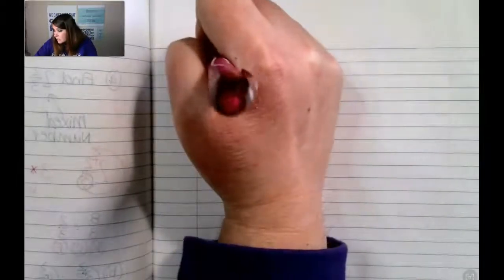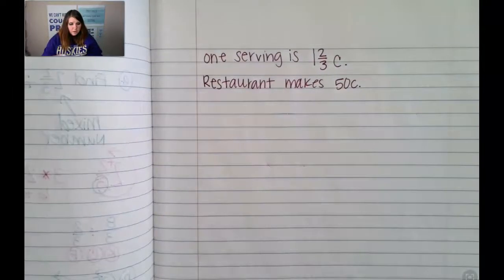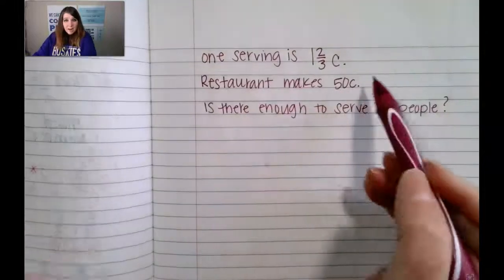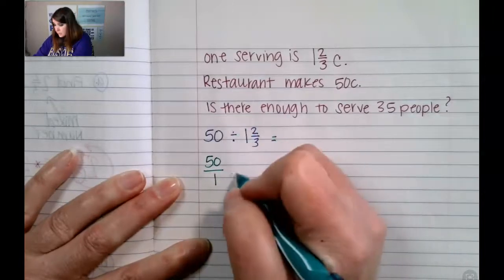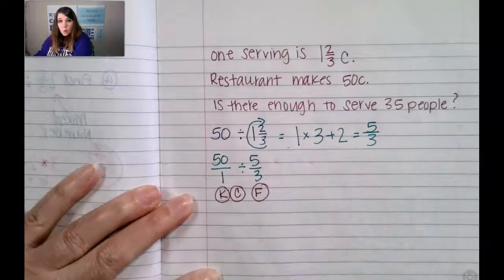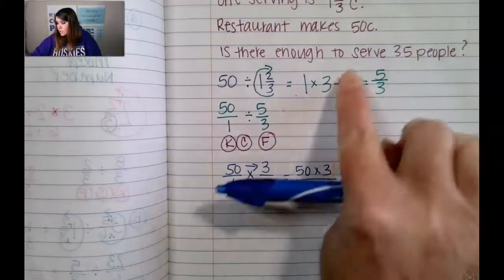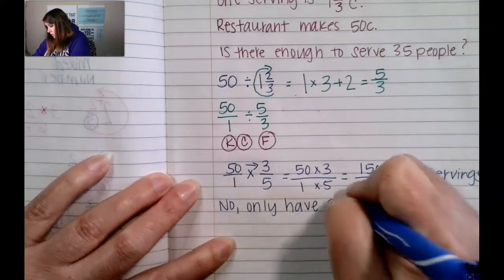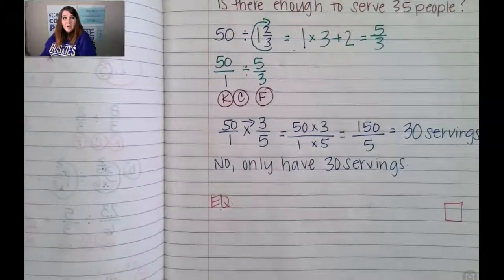Dividing Mixed Numbers